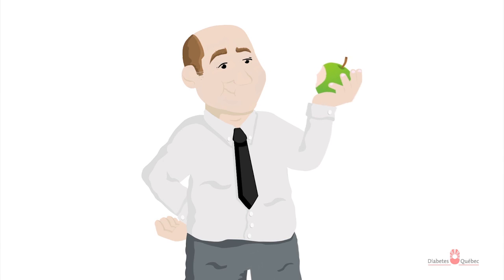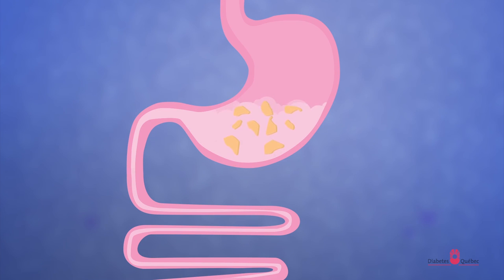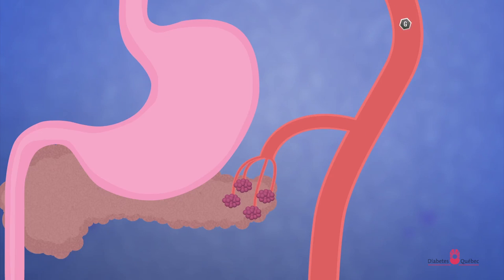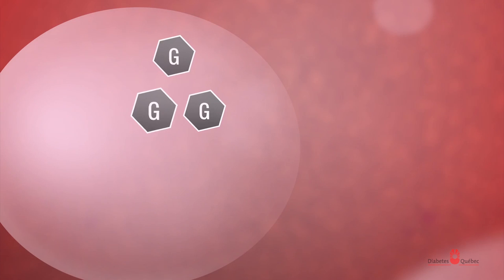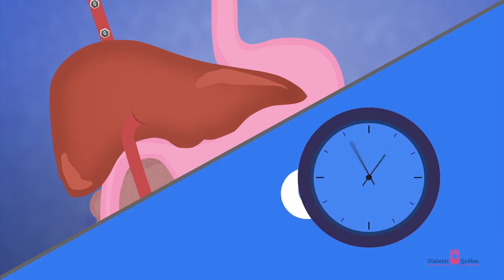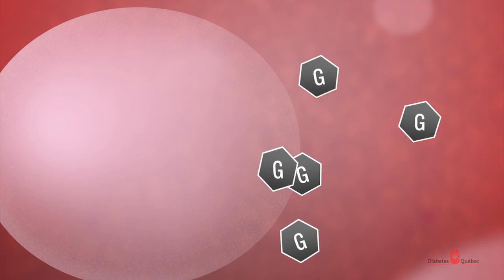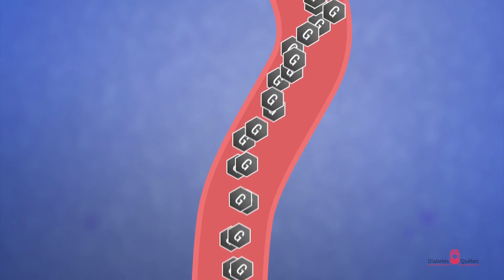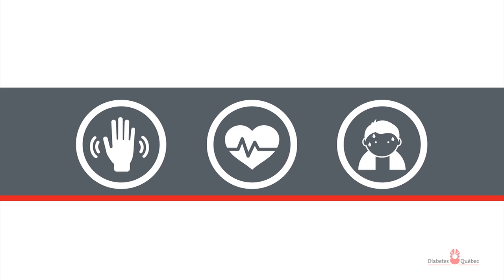What is type 1 diabetes?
This animation explains the role of glucose, insulin, and what happens in people with type 1 diabetes.